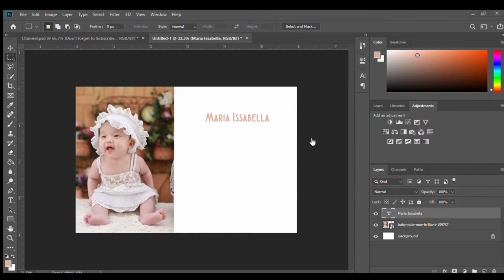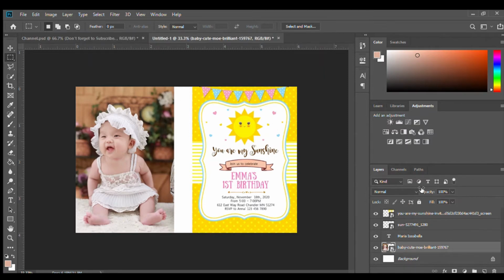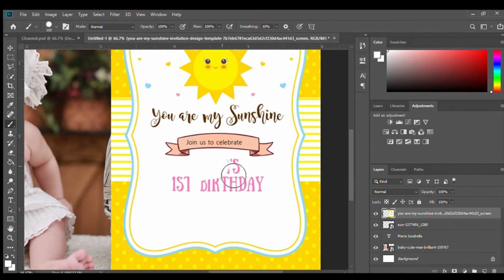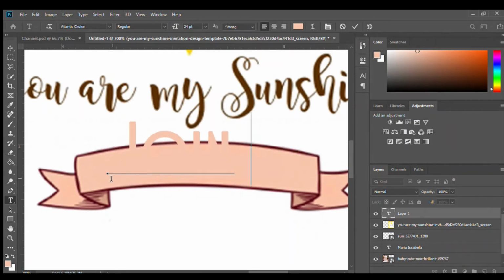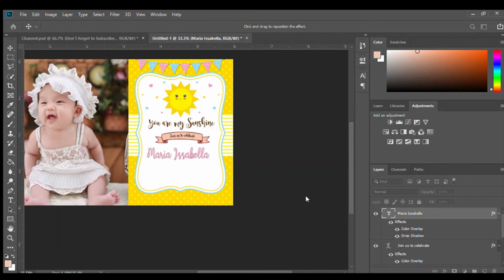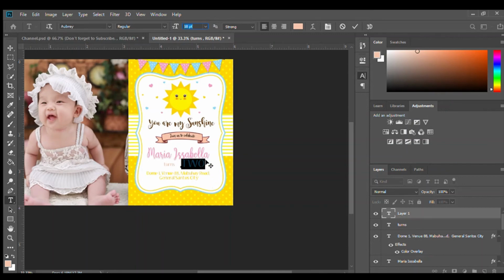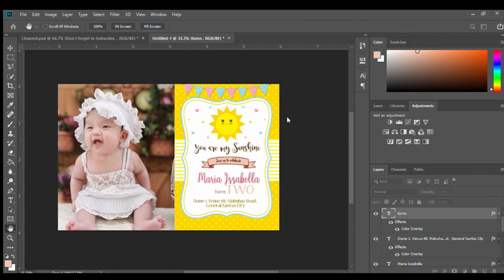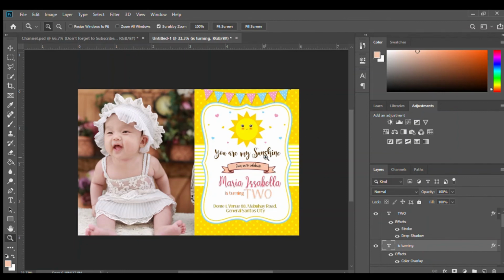Basic Photoshop Tutorial: 4R Size Birthday Invitation | You are my Sunshine Theme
Quick & Easy Birthday Invitation